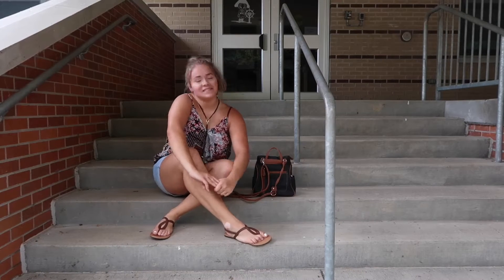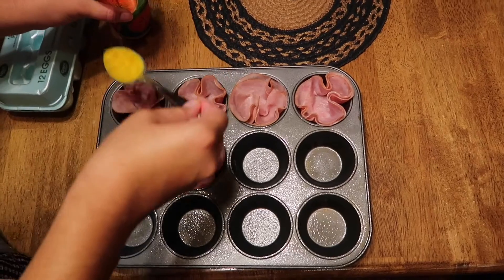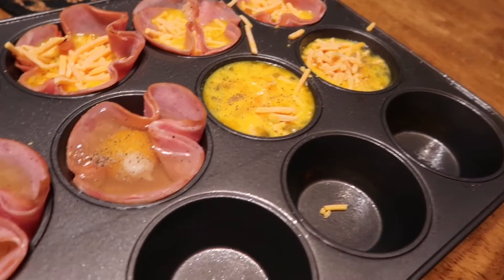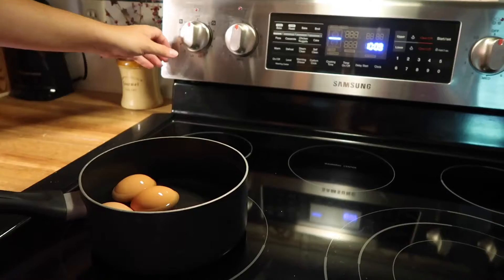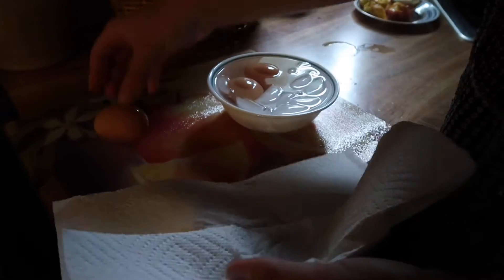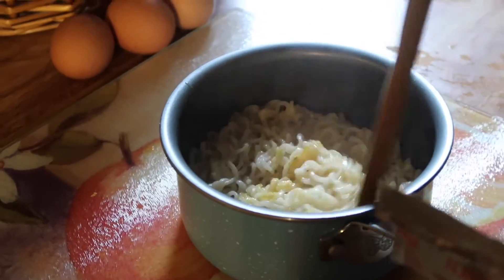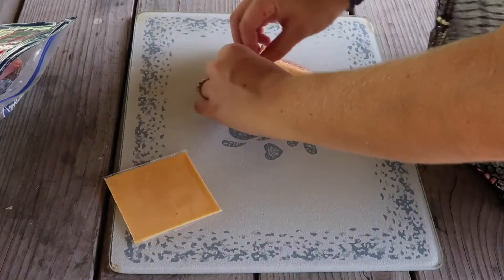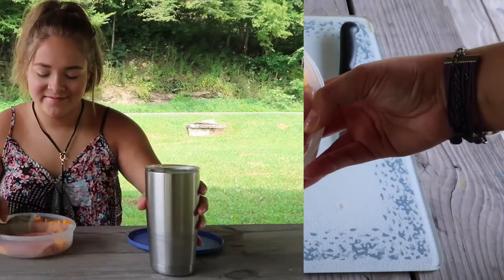BACK TO SCHOOL: FOOD IDEAS! | 2017 | Katlyn Grace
Hi there! My name is Katlyn Grace! In today's video, I'm showing you guys some different ways to change up your normal cereal and sandwiches! This was so much fun to film, hope you enjoy!

Follow my Yorkie, Chip, on Instagram ;P

💗"And we know that all things work together for good to them that love God, to them who are the called according to his purpose." ~Romans 8:28 💗